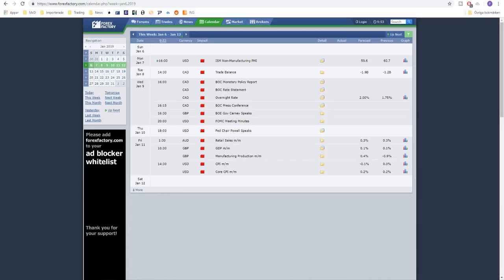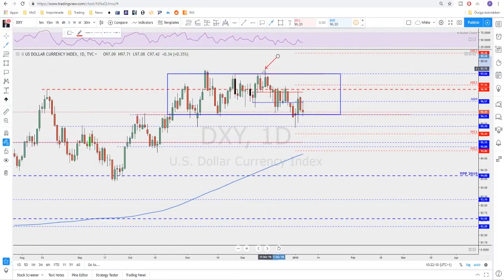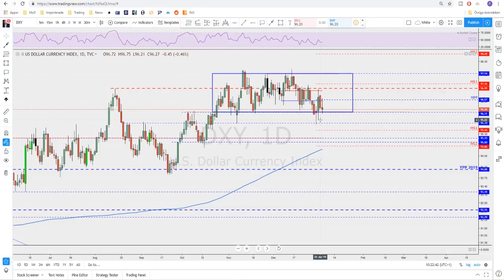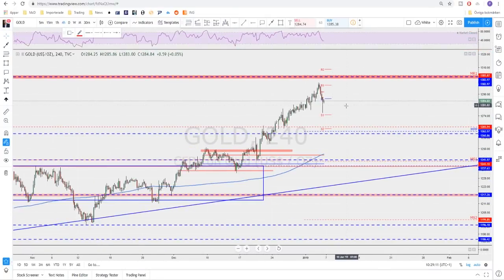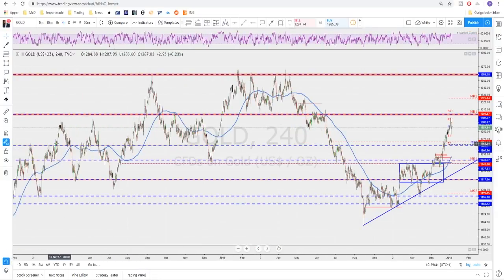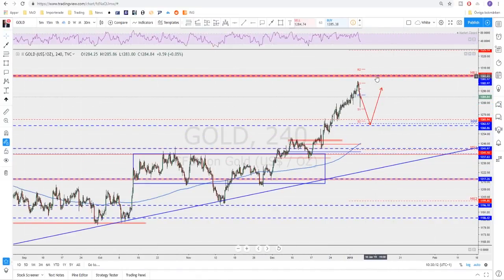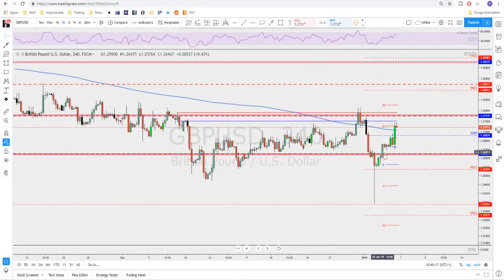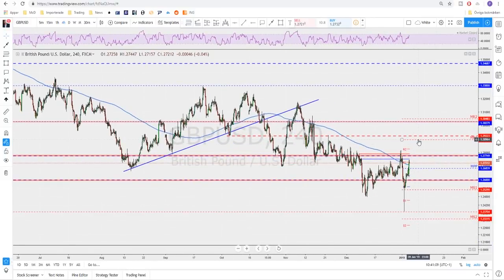Forex | How to trade the 2019 (Mastering Top Down Analysis)